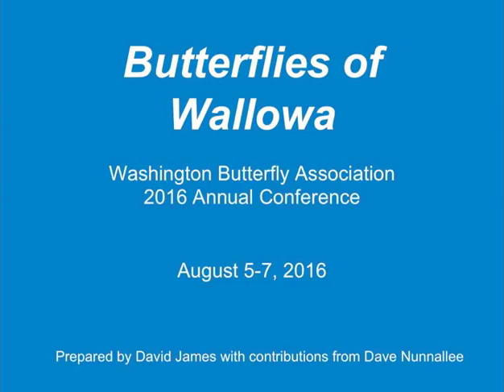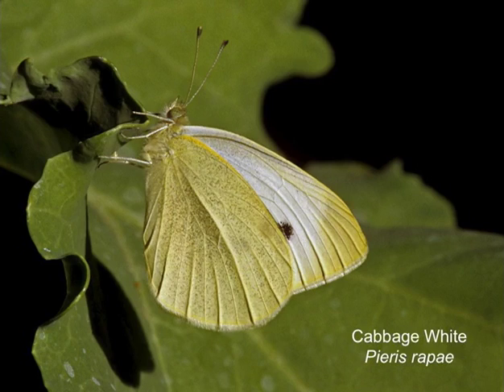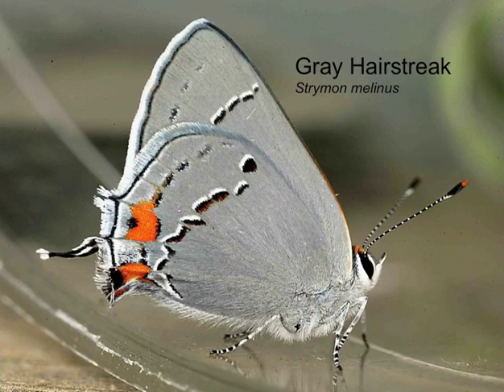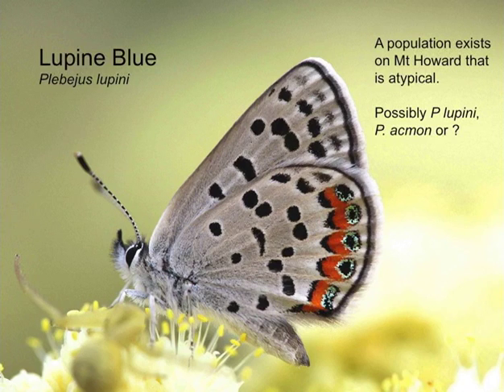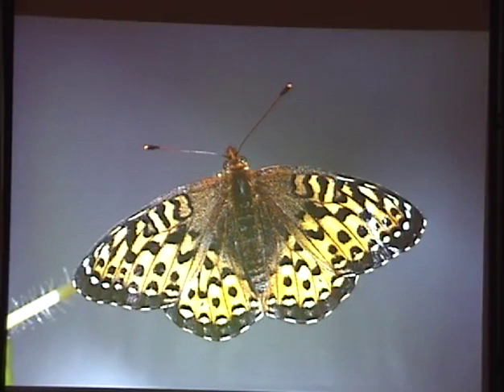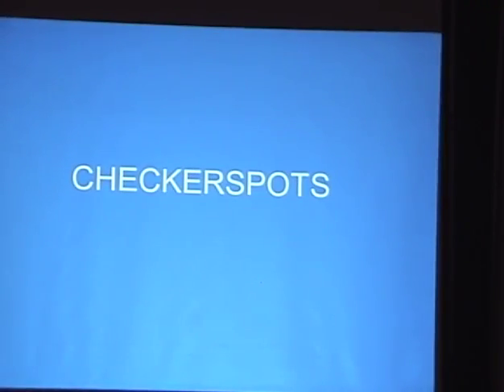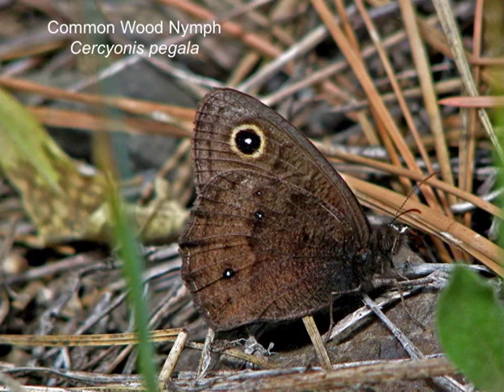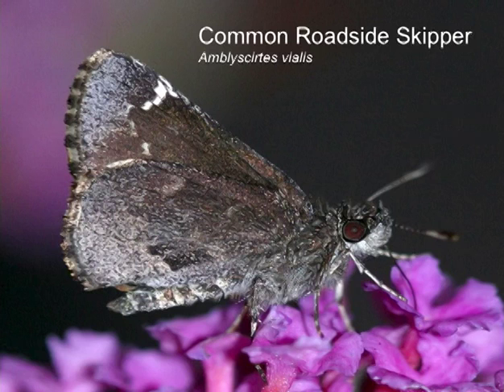2016 - James - Butterflies of the Wallowas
Dr. David James presenting images and discussion of the butterflies of Mt Howard and vicinity, especially those likely to be seen the next two days at the annual conference of the Washington Butterfly Association.